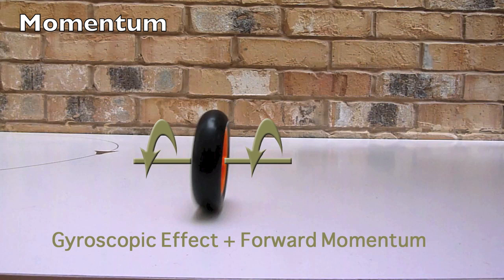The Physics of Countersteering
A video from the Cambridge Science Centre demonstrating how physics can be applied to steering and countersteering using a model motorcycle.